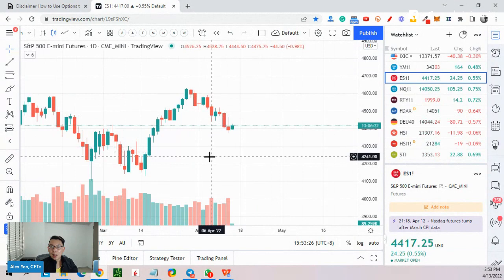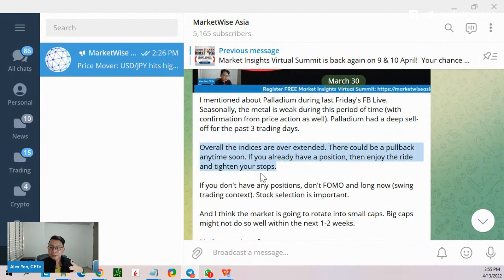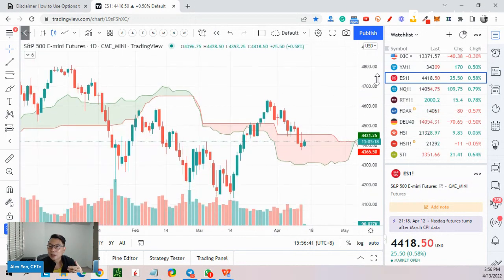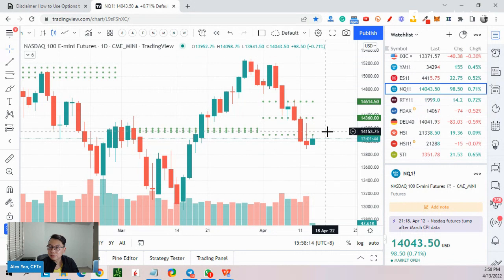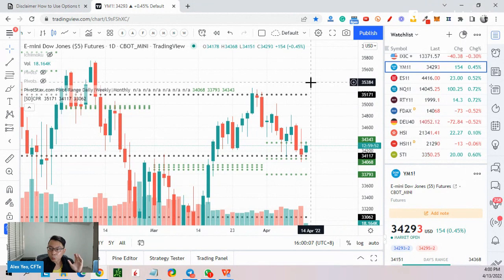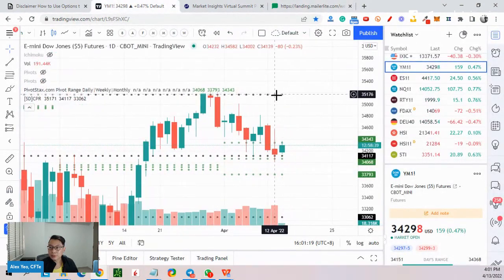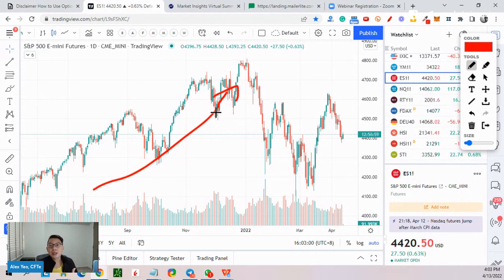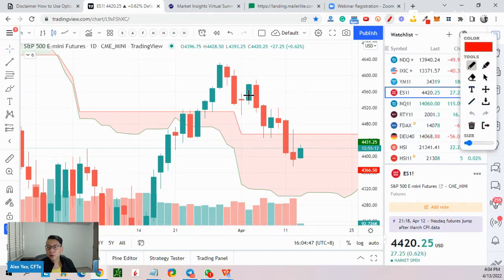US Indicies at Support? Potential Buying Opportunity?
Register here:The market is undergoing a correction for the past 2 weeks. Is it finally time for a buying opportunity and resumption of the uptrend?

Booster Webinar 13 Apr: How to Use Options to Hedge Your Portfolio Against a Market Correction